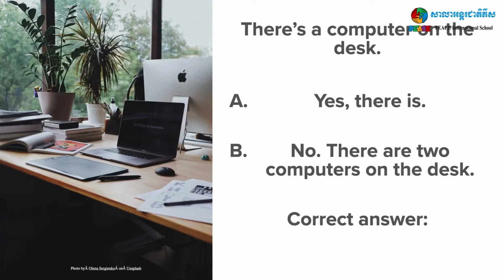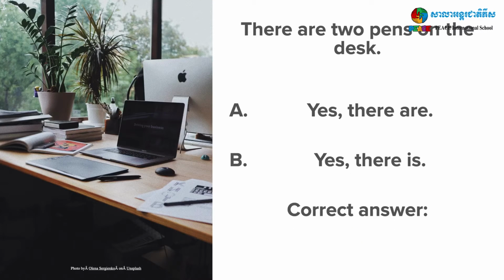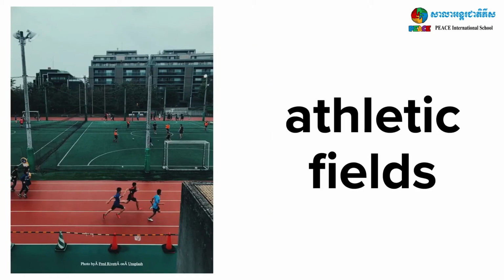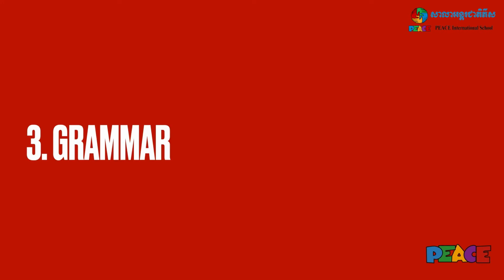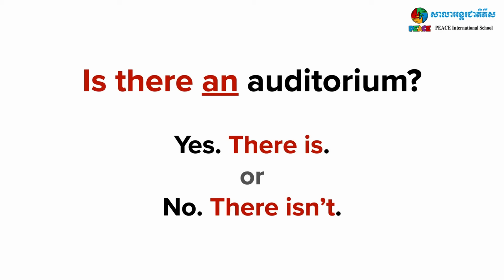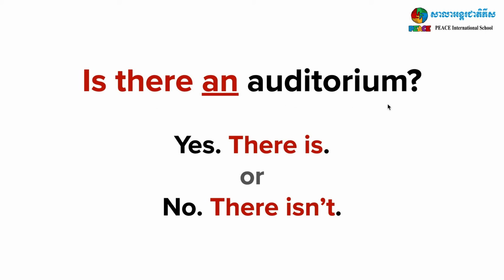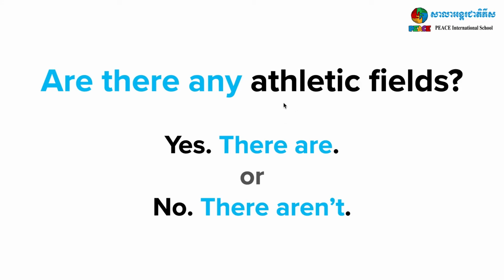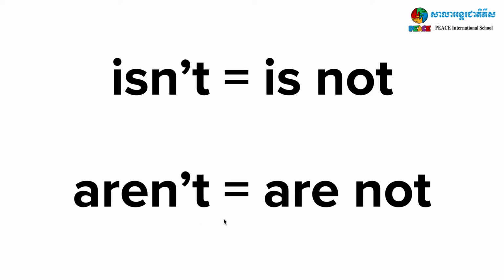Grade 7 English 07 07 2020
❤️ សាលាអន្តរជាតិភីស + PEACE International School